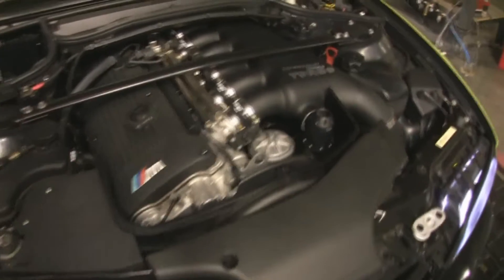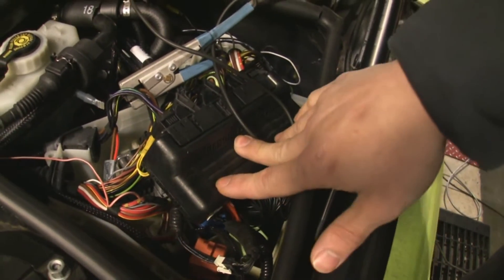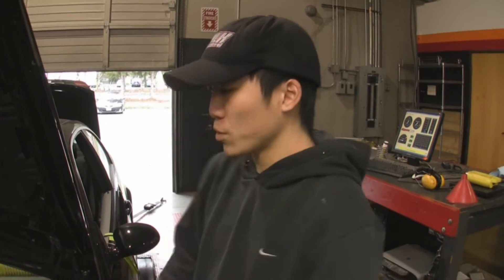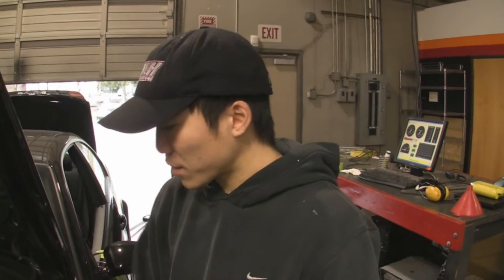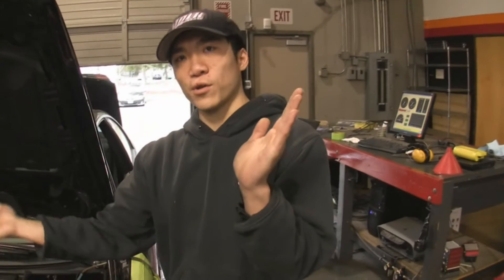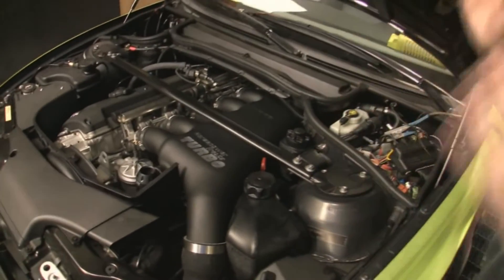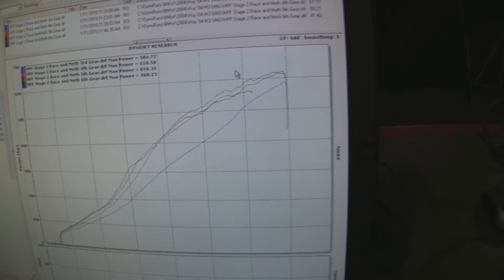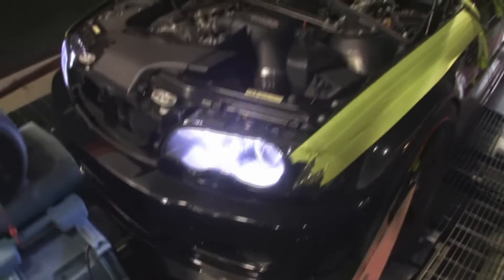Horsepowerfreaks HPF EMS and Stage 2 Turbo Dyno Pulls on the BMW E46 M3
There have been a lot of questions surfacing recently about the HPF/AEM engine management system that HPF use to tune the E46 M3 along with how power varies on a dyno with regard to wheel speed.  This video describes what HPF engine management system controls and what it doesn't. It shows footage of the engine management, harness, the factory DME and the factory harness. It also talks about the Drive by Wire, Factory O2 Sensors, Idle Air Control Motor, SMG, SES light, DSC, Vanos, AEM software, Intake air temps, shows and compares dyno pulls for 3rd, 4th, 5th and 6th gear and explains the reasons for the power differences between them.